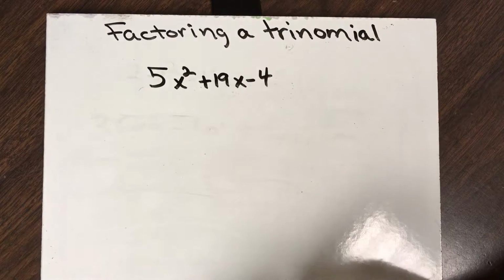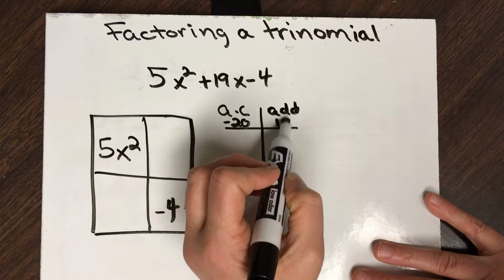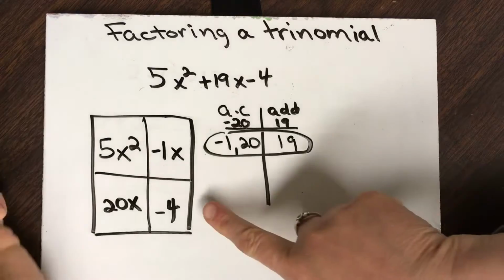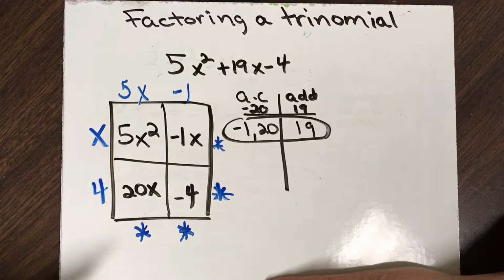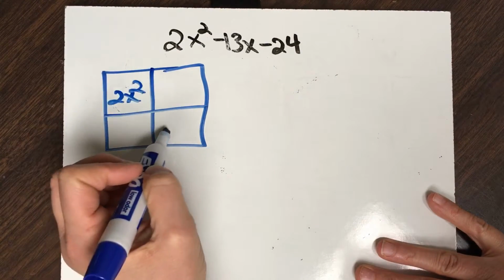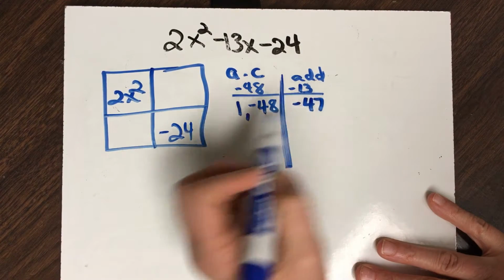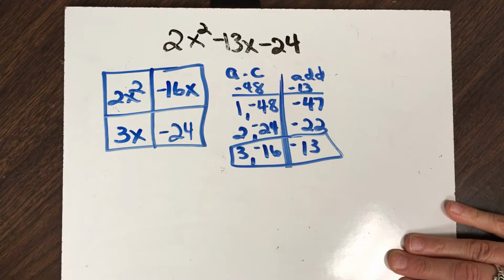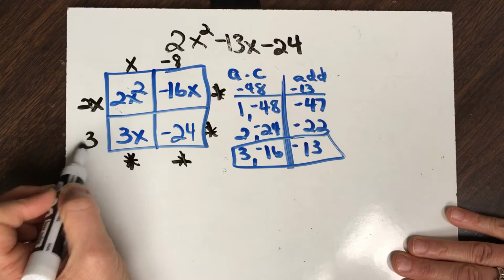Factoring a trinomial with an a value and no GCF at the start